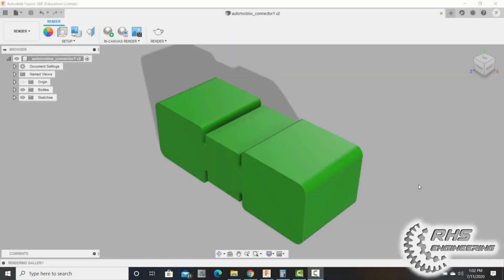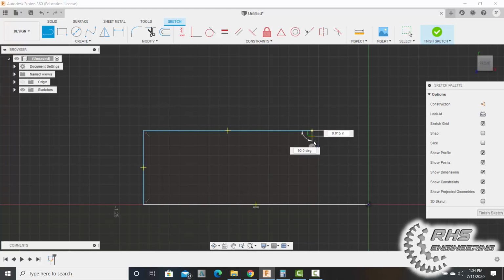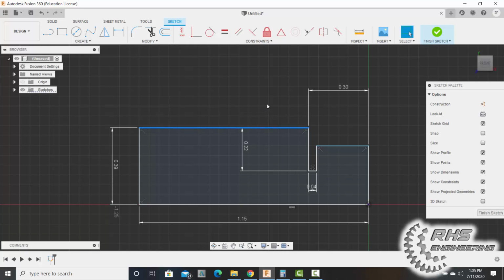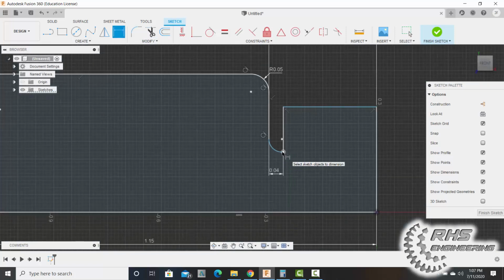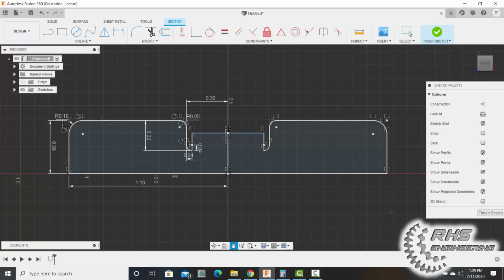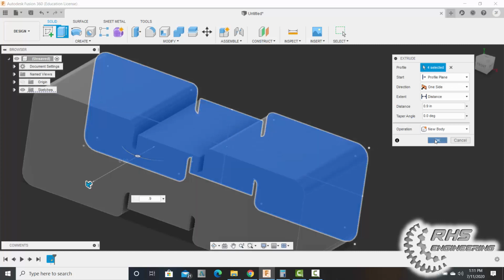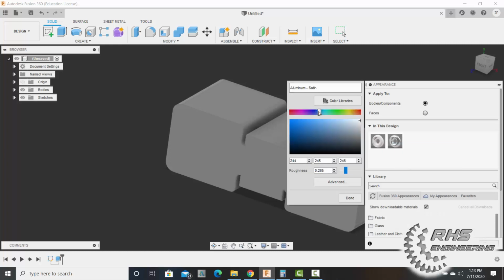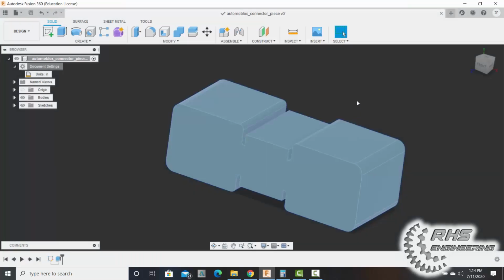Designing the Automoblox Connector Piece with Fusion 360